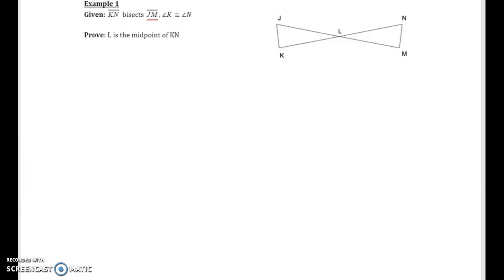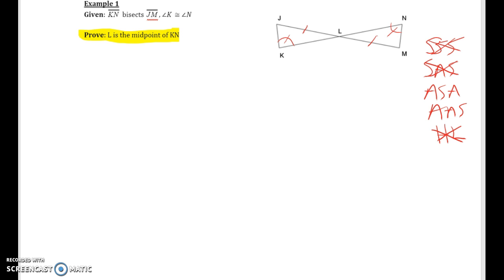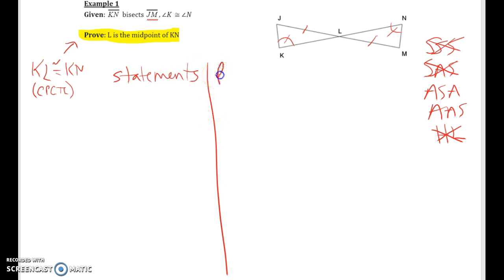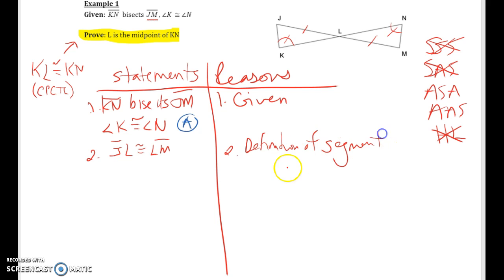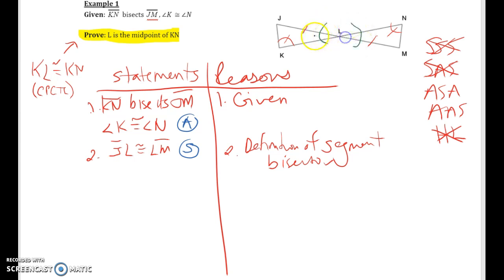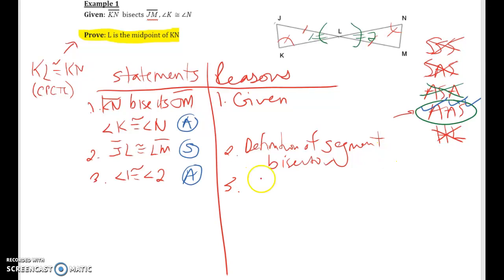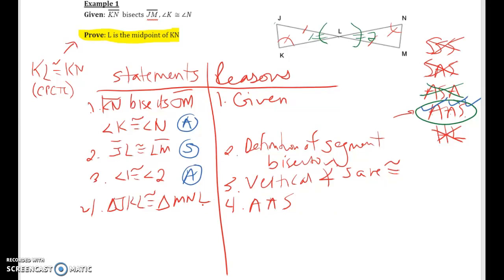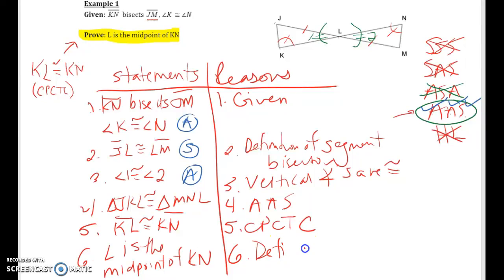U4: Lesson 6 - Example 1 (2 column)